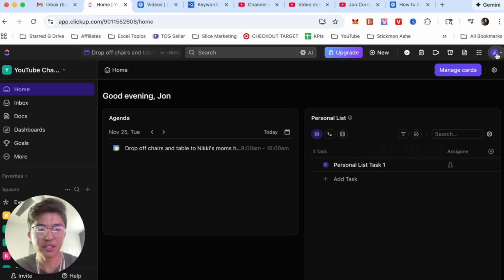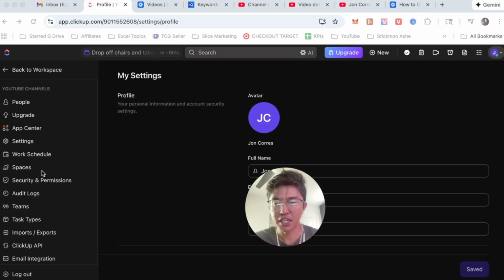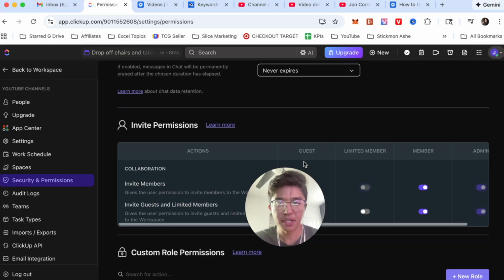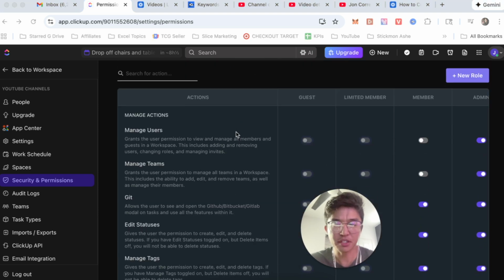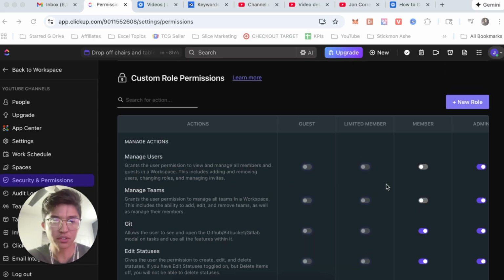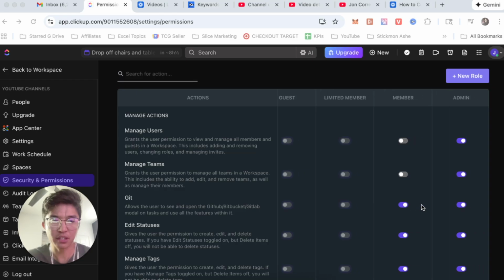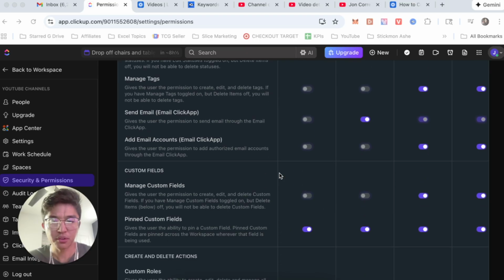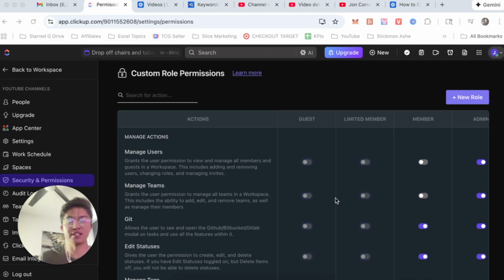How to Edit Permissions on ClickUp: Easy Guide!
Need to update what your team members can access in ClickUp? This quick guide shows you how to edit permissions for spaces, folders, lists, and tasks. Learn where to find the permission settings, how to adjust access levels, and how to keep your workspace secure and organized. Perfect for managing team roles and maintaining full control over your projects.